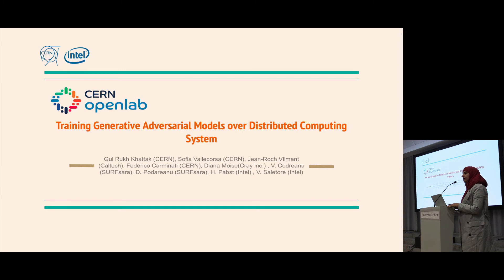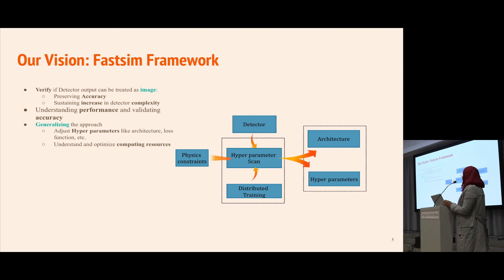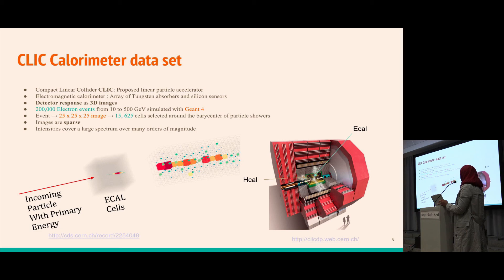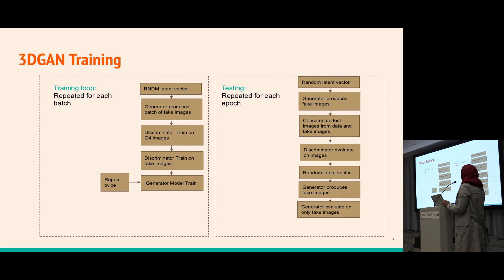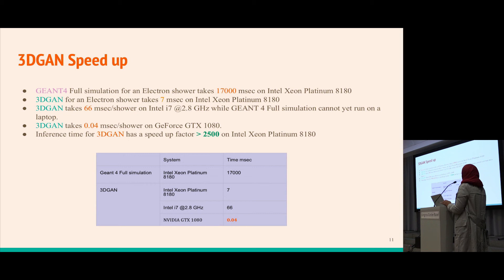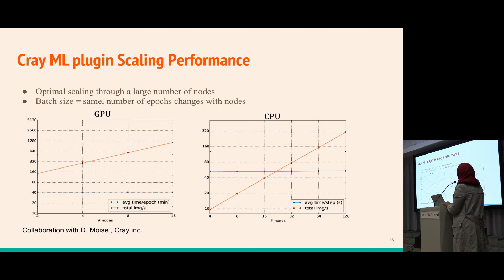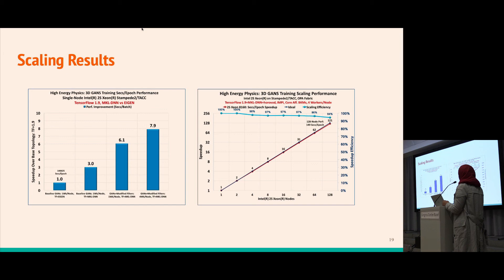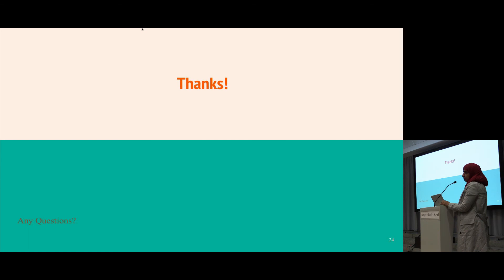Training Generative Adversarial Models over Distributed Computing Systems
In this video from PASC18, Gul Rukh Khattak from CERN presents: Training Generative Adversarial Models over Distributed Computing Systems.

"In the High Energy Physics field, simulation of the interaction of particles in detectors material is a computing intensive task, even more so with complex and fined grained detectors. The complete and most accurate simulation of particle/matter interaction is primordial while calibrating and understanding the detector, but is seldomly required at physics analysis level, once several detector effects can hide slight imperfection in simulation. Some level of approximation is therefore acceptable and less computationally intensive approaches can be implemented. We present a fast simulation based on conditional generative adversarial networks.

We use a dataset composed of the energy deposition from electron, photons, charged and neutral hadrons in a fine grained digital calorimeter. The training of these models is quite computing intensive, even with the help of GPGPU, and we propose a method to train them over multiple nodes and GPGPU
using a standard message passing interface. We report on the scalings of time-to-solution. Further tuning of hyper-parameter of the models are rendered tractable and we present the physics
performance of the best model obtained via a Bayesian optimization using gaussian processes.

We demonstrate how a high performance computing center can be utilized to globally optimize these kinds of models.

Co-Author(s): Sofia Vallecorsa, Federico Carminati (CERN, Switzerland), Jean-Roch Vlimant (California
Institute of Technology, USA)